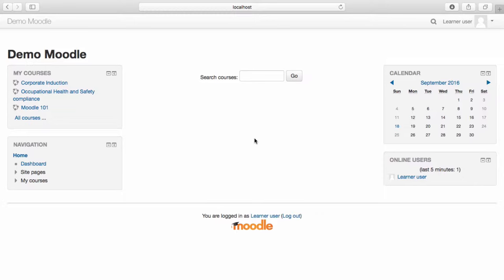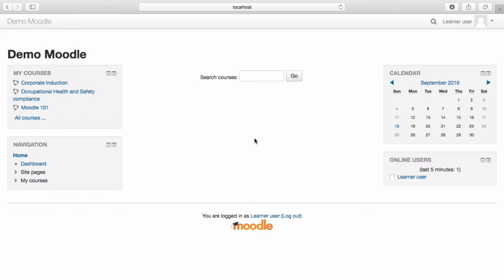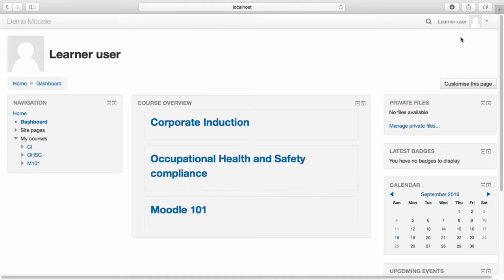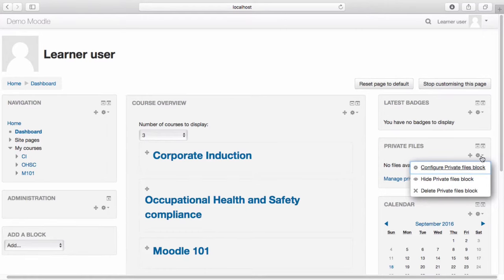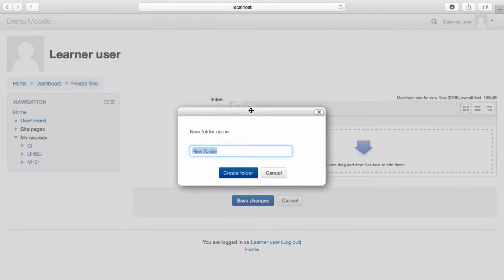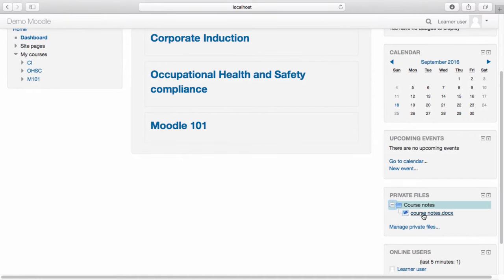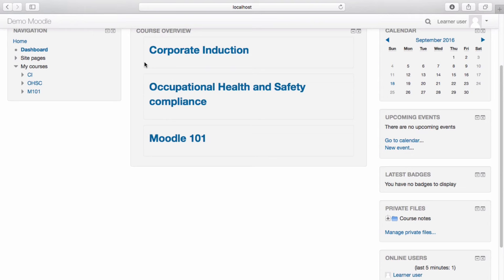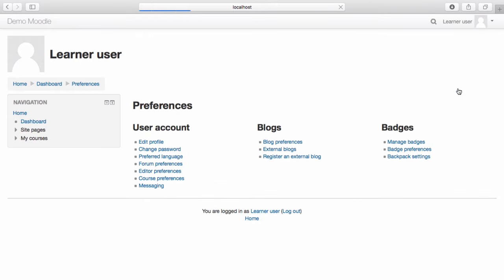Moodle - Navigation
This video demonstrates Navigation for Moodle 3.x